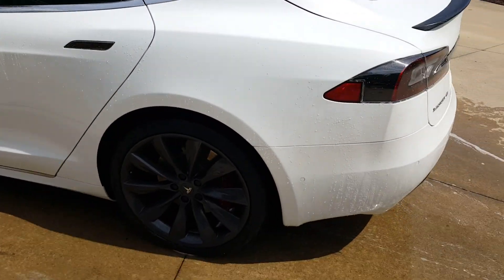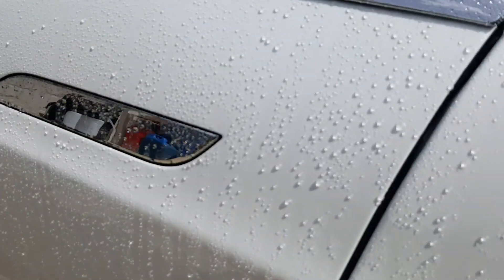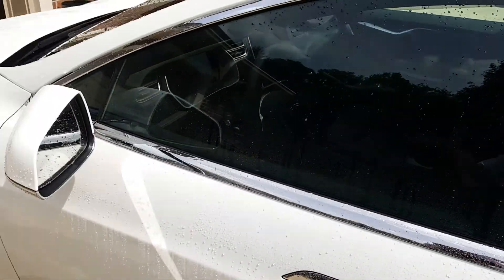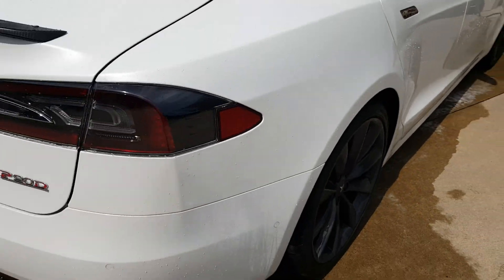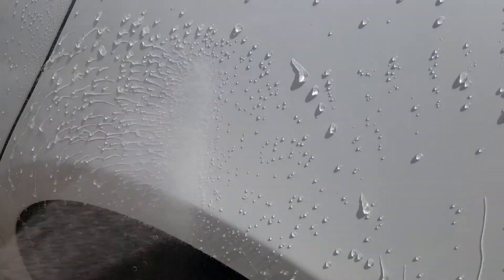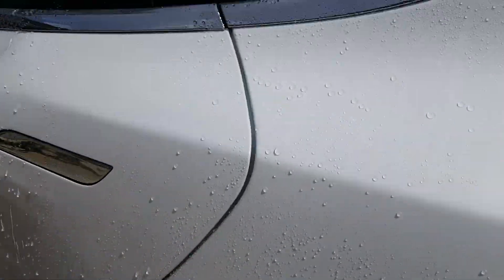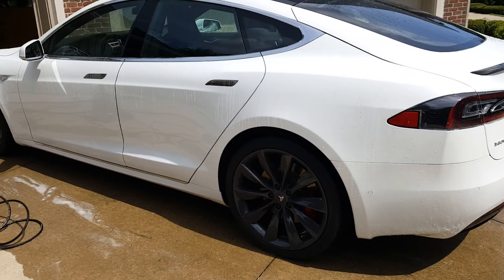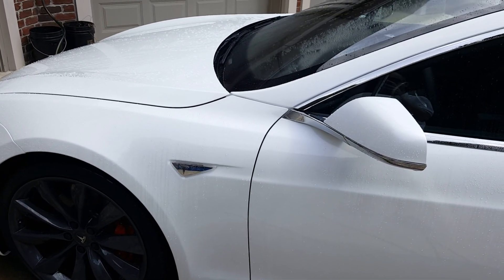Tesla Ceramic Coating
This Tesla was coated by D's Detailing Services, LLC with Pearl Nano USA Ceramic Coating.

For info on becoming an installer of Pearl Nano and tell Dave Dustin Dyer sent you his way.